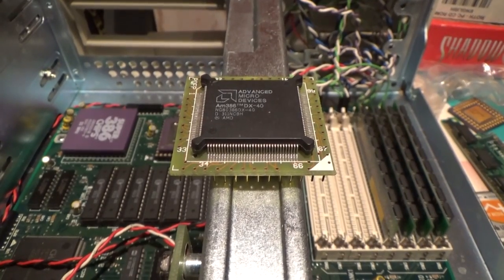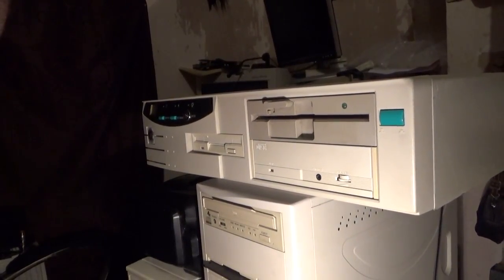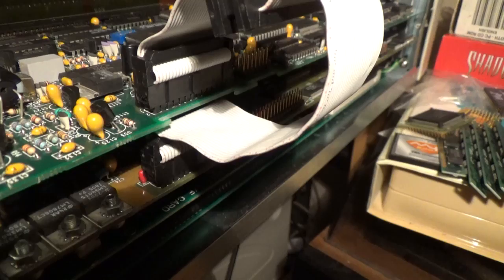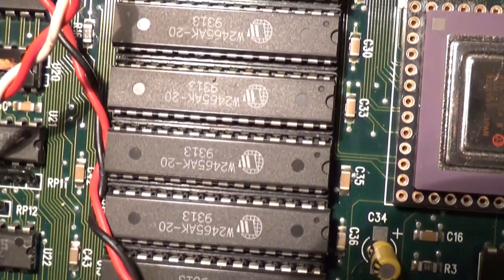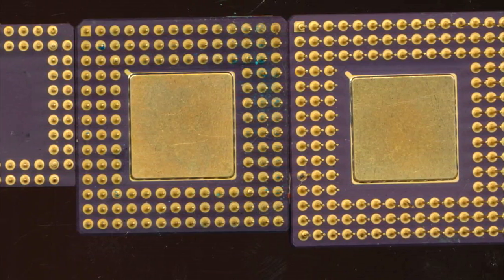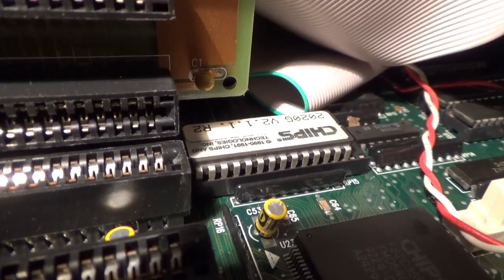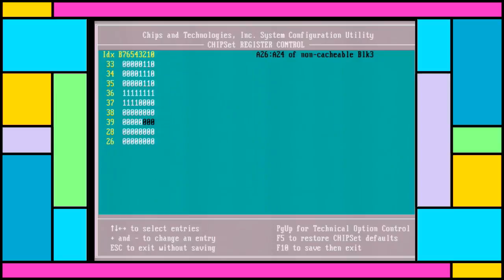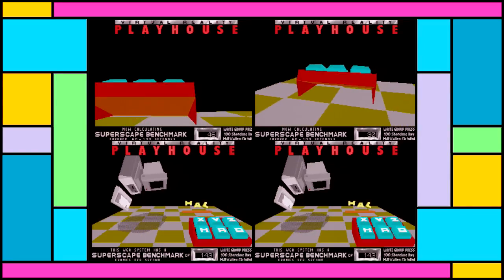Chips & Technologies Super 386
Before Cyrix or NexGen entered the field and before AMD had their own designs, there was only one player in the 32-Bit x86 field outside of Intel. Their stay was brief, but it probably played a part in the course CPU designs would take, even if indirectly.
Unfortunately this CPU is quite rare and obscure, so here is one of the few examples: The "C&T Super 386 J38600DX" and accompanying FPU, the "C&T Super Math J38700DX"!

Allowed the use of photos with the J38605DX as I do not own one, nor does CPUShack at this time, so please do not ask.

CyrixInstead provided some handy links from OS2 Museum and Textfiles.com;

And everyone in my Discord server and forum for putting up with my ramblings about this thing, as well as providing input or recommendations.